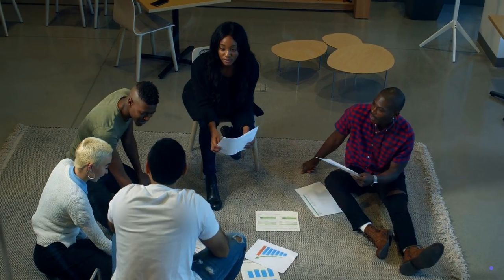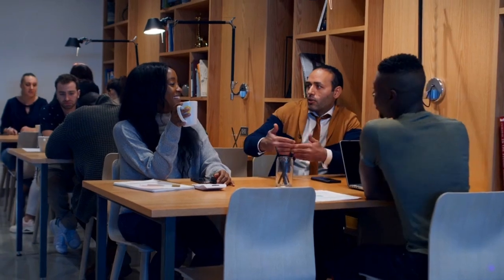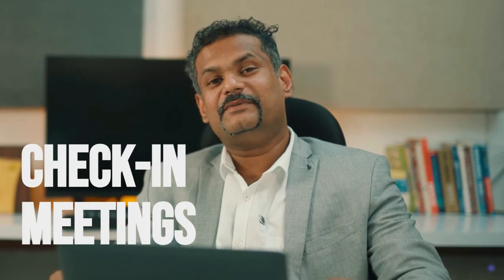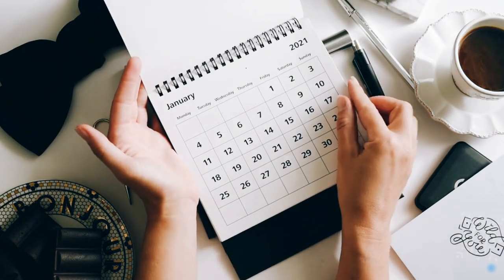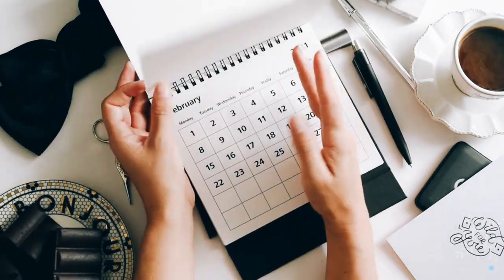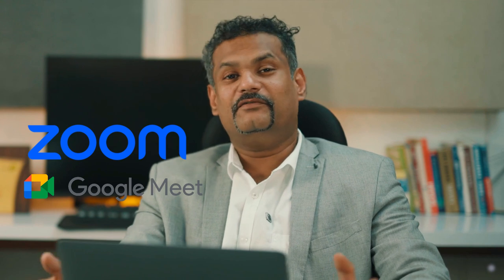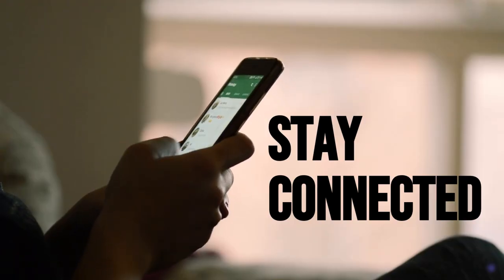Check in meetings Overview